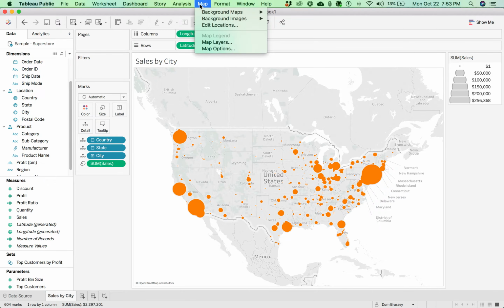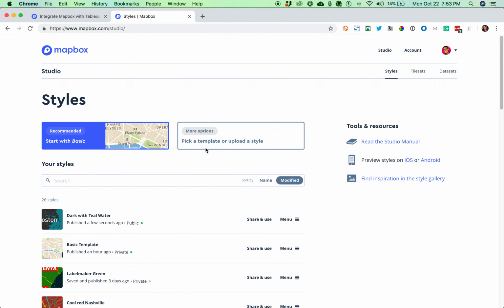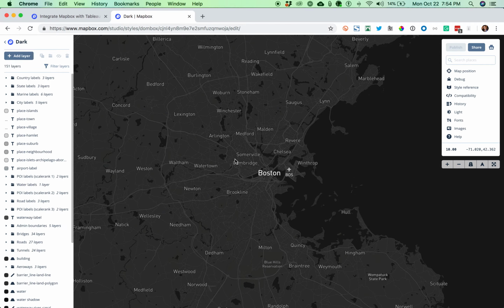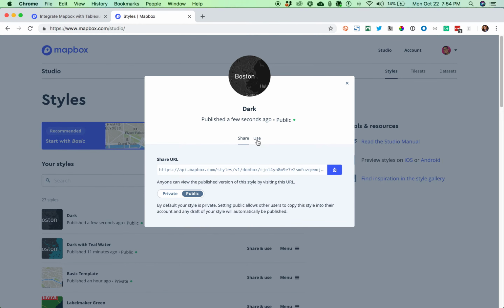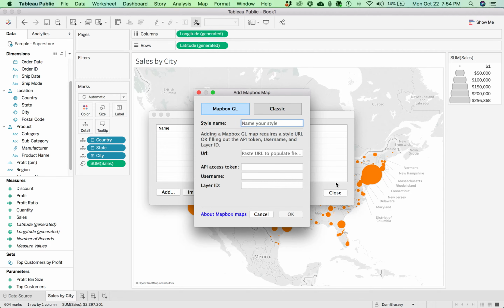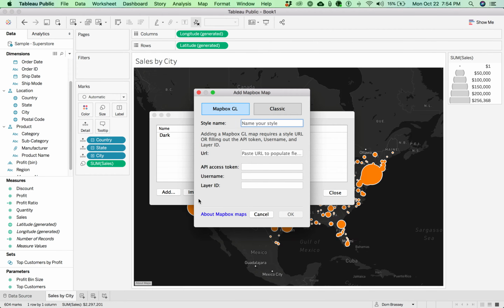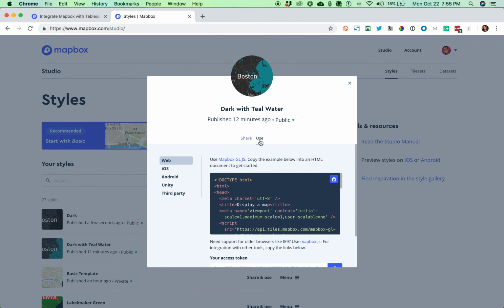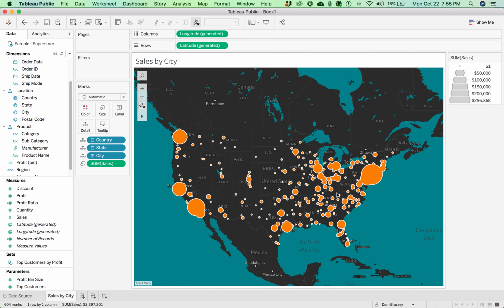How to use a Mapbox map style in Tableau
Use any of your Mapbox map styles in in Tableau.